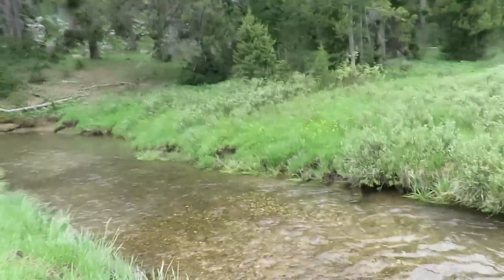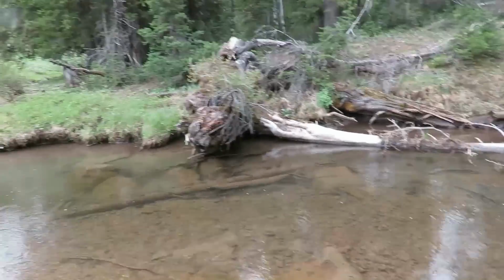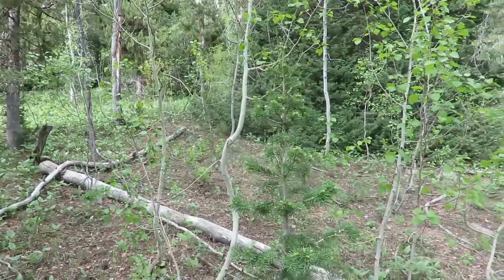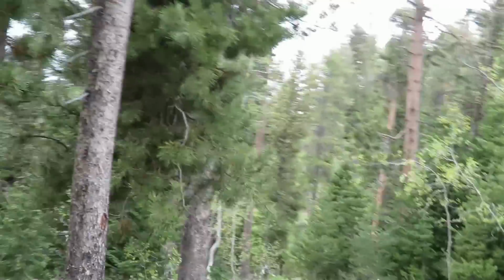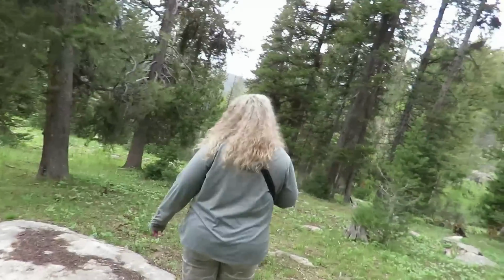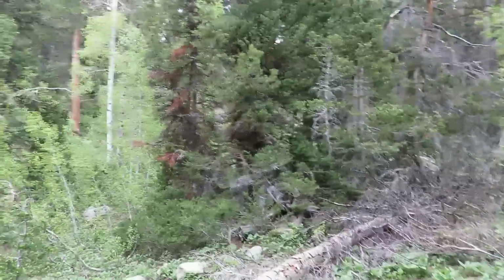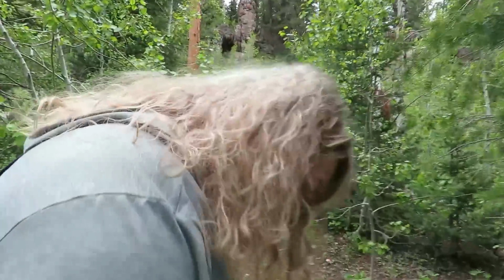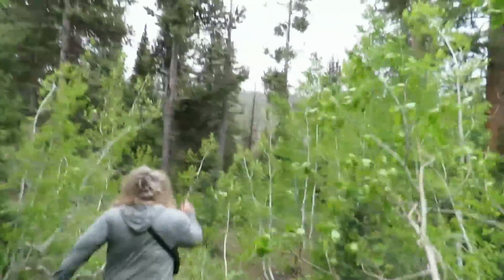Tracking Bigfoot Sinks to Red Sinks Searching for Sasquatch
Searching for Sasquatch in a Bigfoot sighting hotspot from Wasatch Mountain Range into the Bear River Mountain Range.